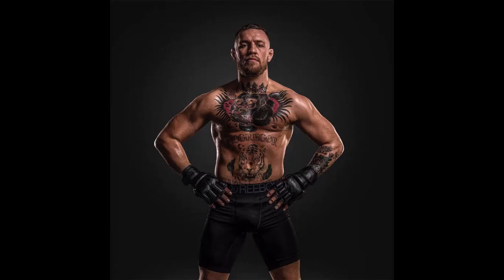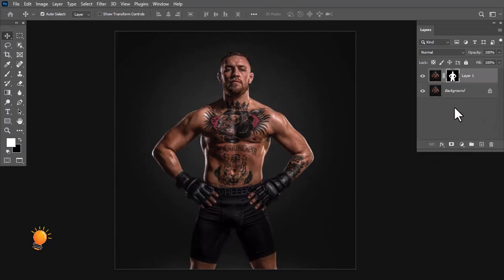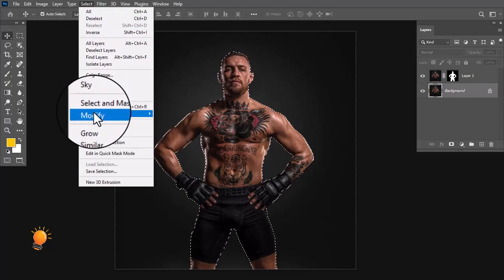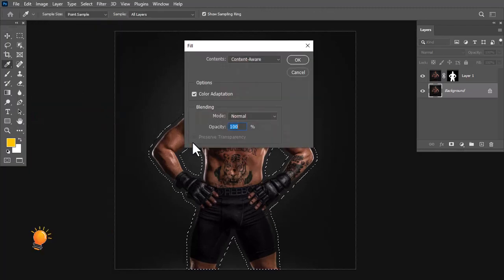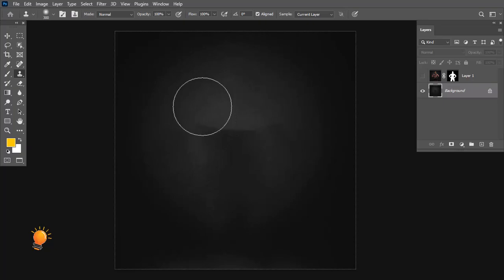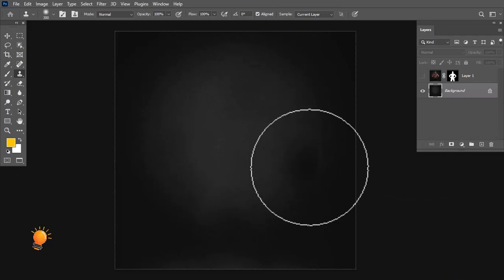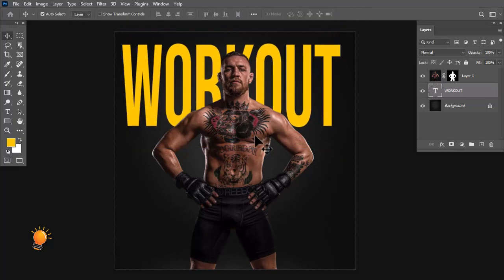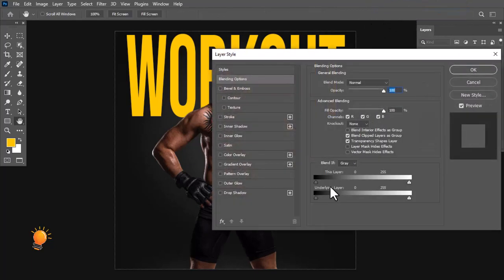How to Place Text Behind Anything in Photoshop - Add Text Behind a JPG Image - text behind object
How To Place Text Behind Anything In Photoshop || Add text behind the jpg image Photoshop tutorial

✅SOFTWARE USED IN THIS VIDEO:
1) Adobe Photoshop cc 2022 (Content)

Design Tricks & solutionshow to place text behind anything in photoshophow to place text behind an object in a phototext behind object photoshophow to hide text in photoshopphotoshop tutorialHow tophotoshop cc free downloadadobe photoshop downloadtext behind object photoshop tutorialhow to earn money from facebook reelsphotoshop text behind objecthow to add text to anything in photoshop